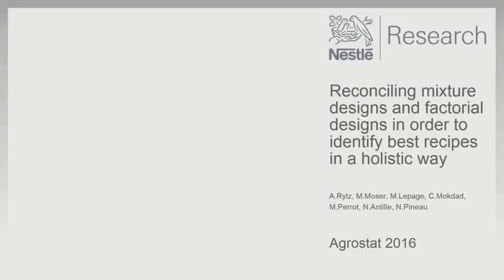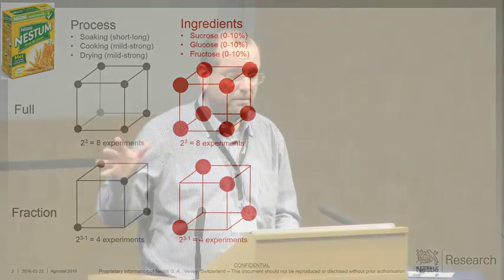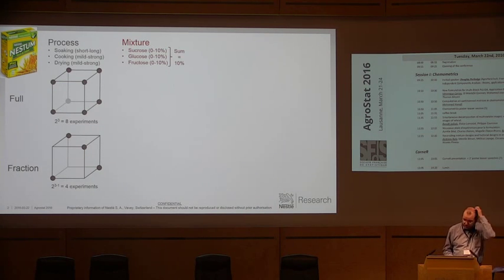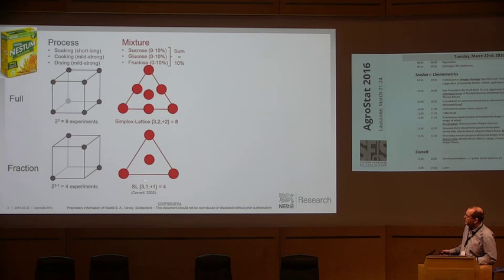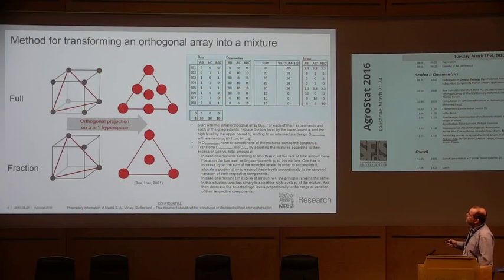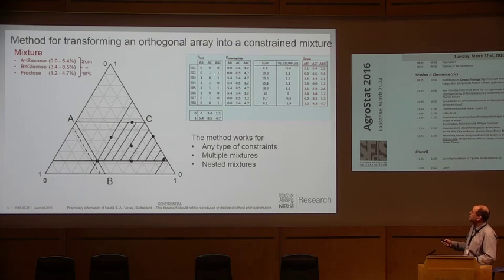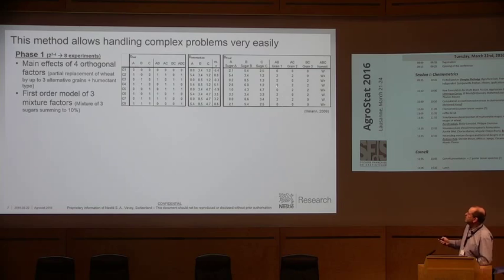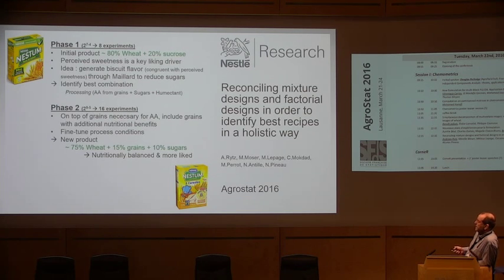Chemometrics Andreas Rytz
Reconciling mixture designs and factorial designs in order to identify best recipes in a holistic way (1.O5)